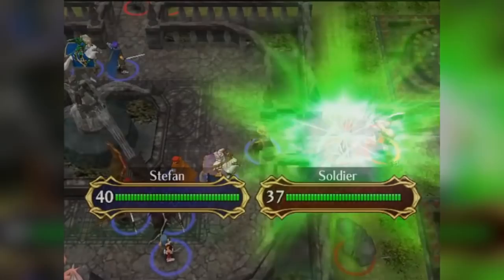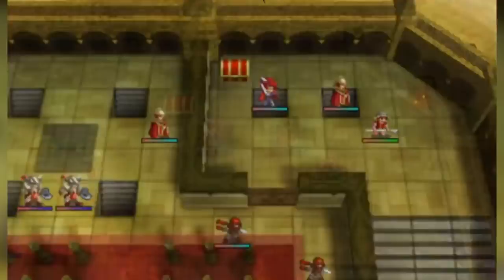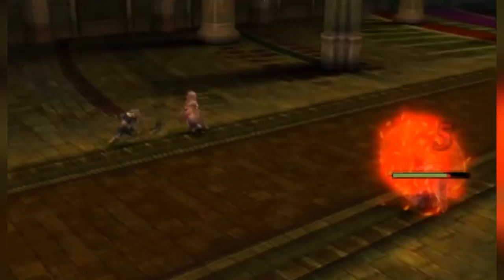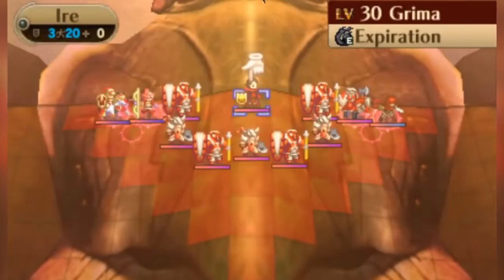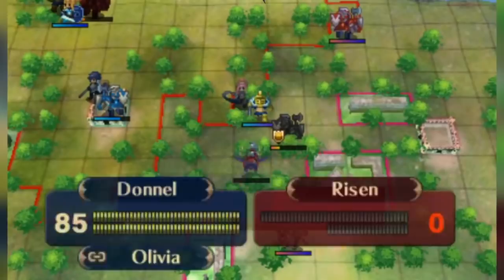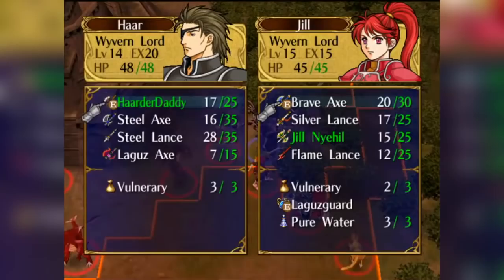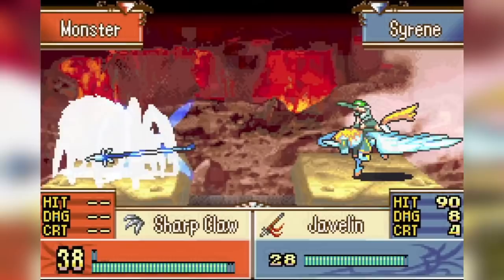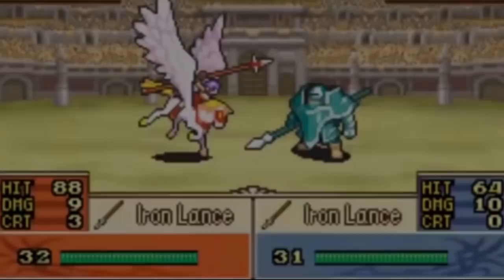Fire Emblem Growth Rates are Bad (Here’s Why They Work)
This video looks at how growth rates in Fire Emblem create problems for the designers by making it difficult for them to know exactly what characters and stats the player will have access to at any specific point in the game. It goes on to look at the tools the designers use to help players control for the unpredictability of growths.